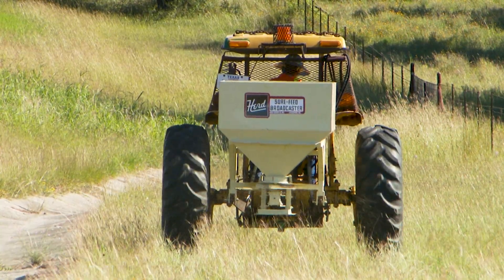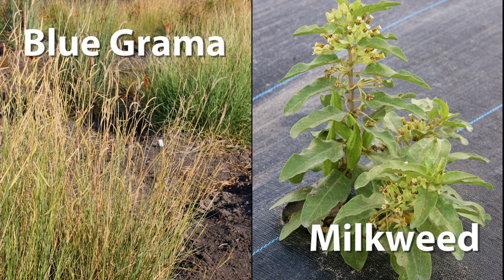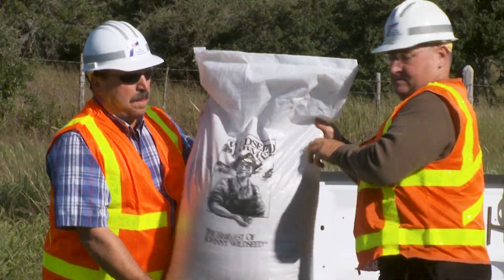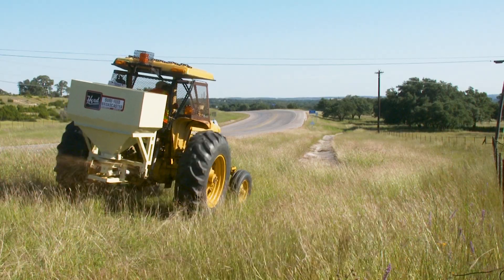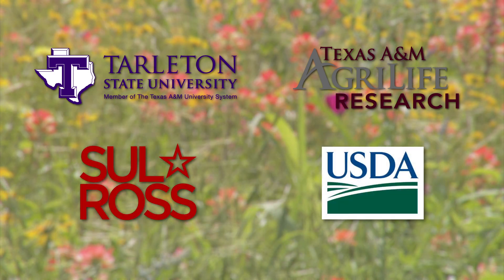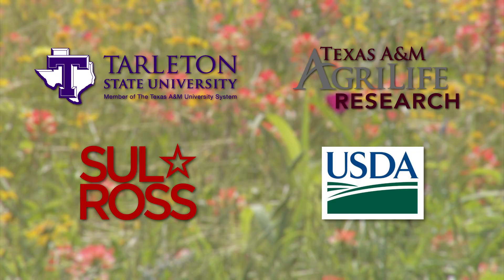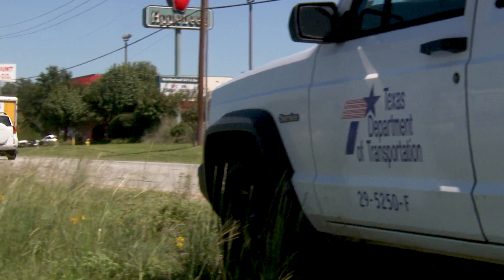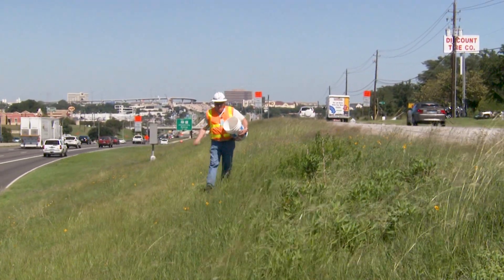Where do all the Native Grass and Wildflower Seeds Come from?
What did TxDOT do so there are enough native wildflower and grass seeds to plant over 30,000 acres annually?
TxDOT’s land stewardship practices and partners help nature thrive while you enjoy the drive.